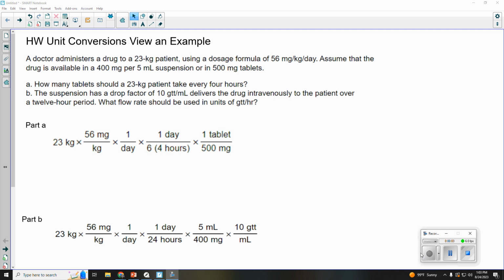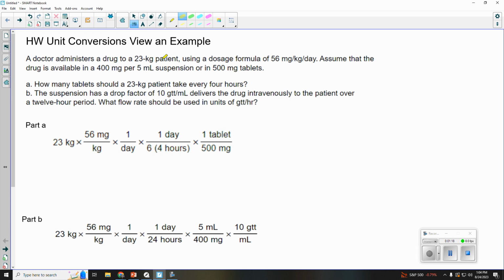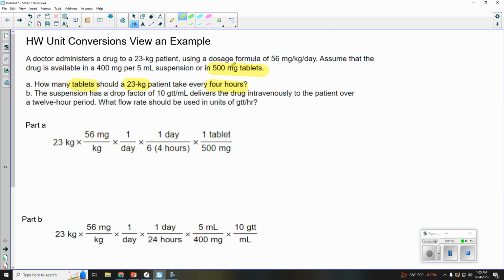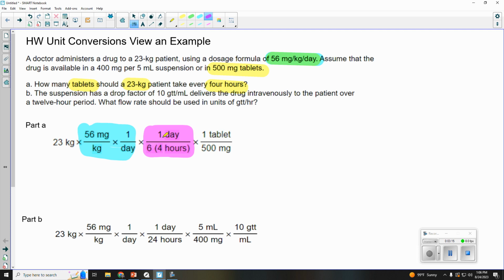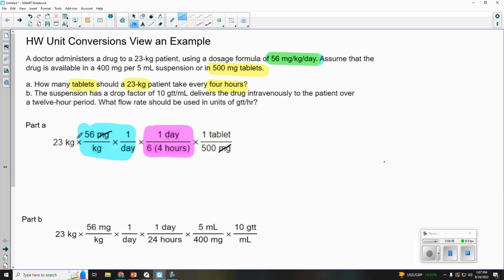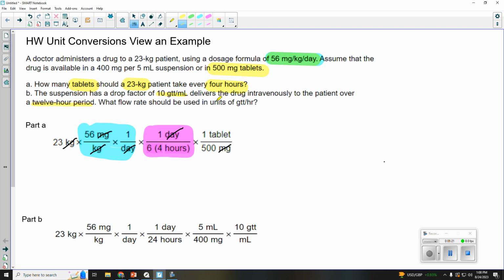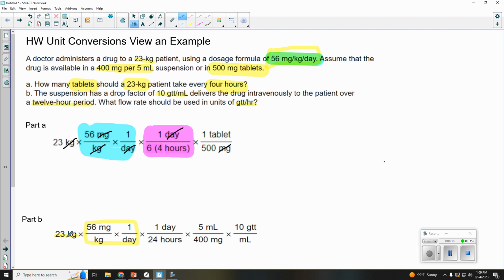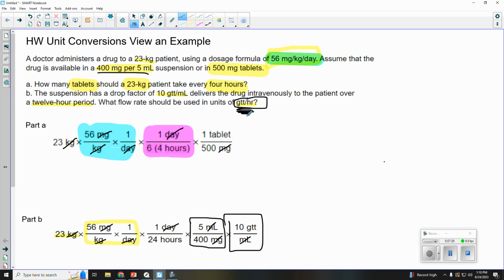HW Unit Conversions dosage view an example